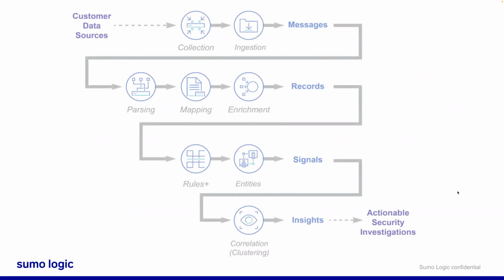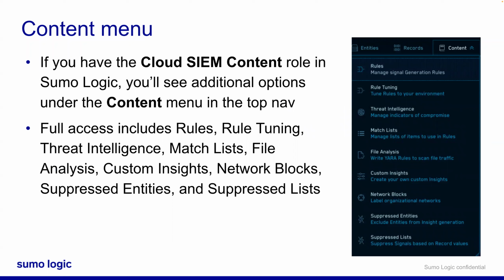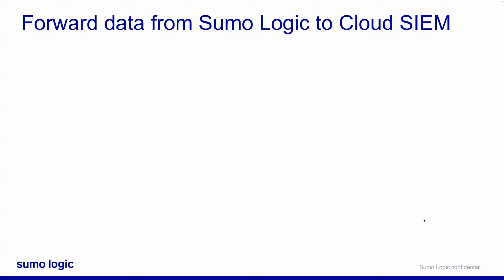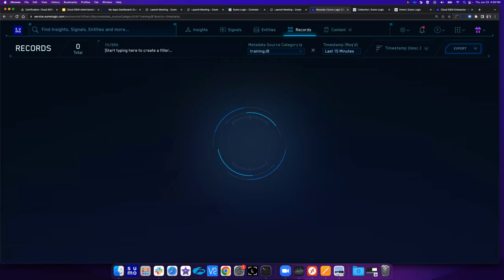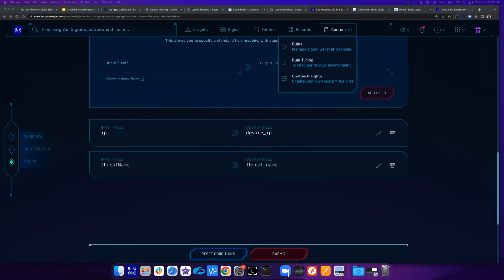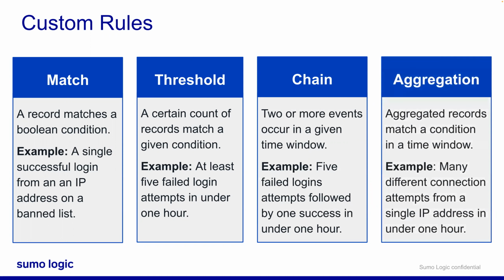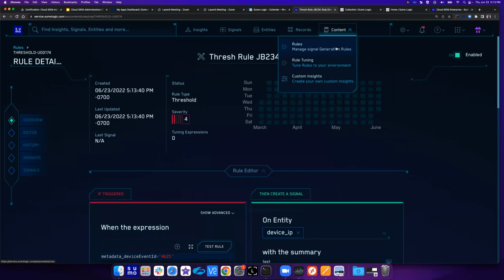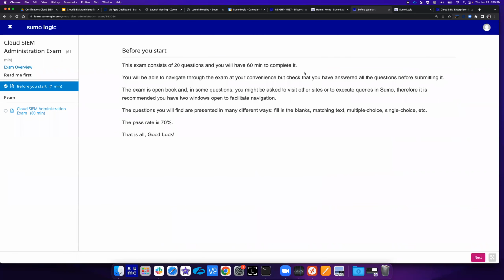June 23 Cert Jam - Cloud SIEM Administration Security Series PM